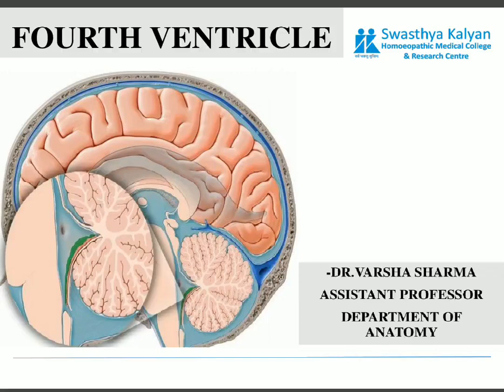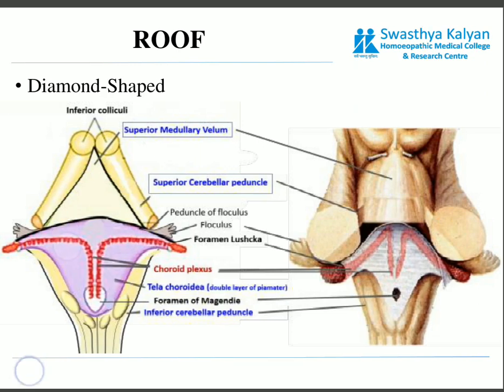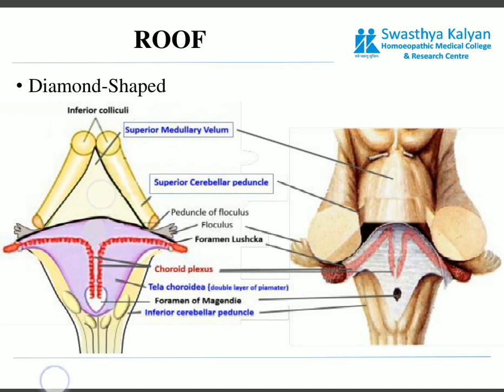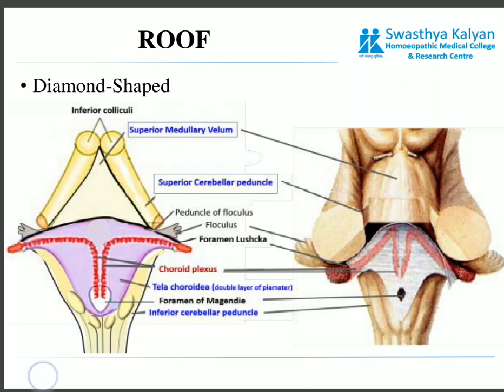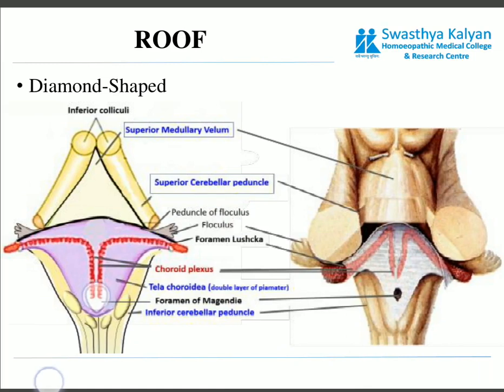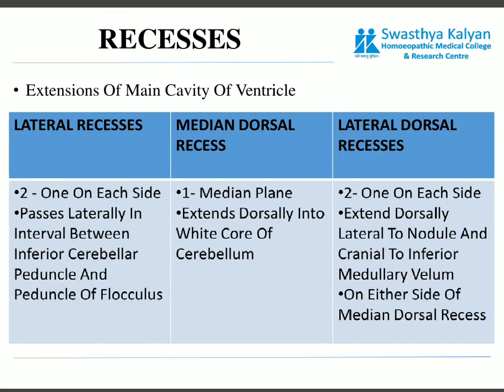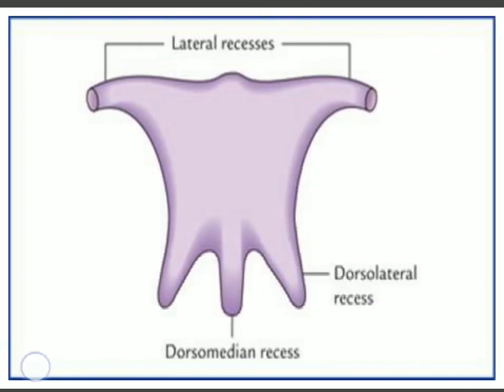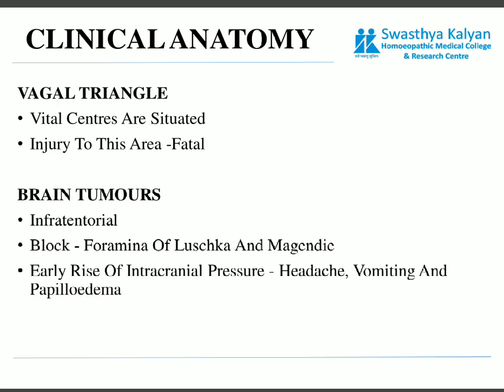ANATOMY-FOURTH VENTRICLE PART 2-B.H.M.S I